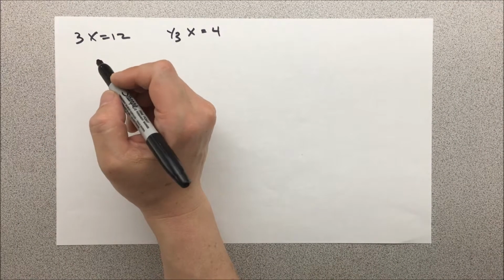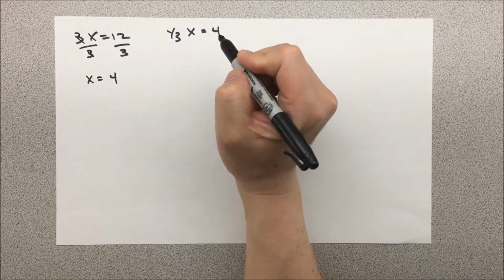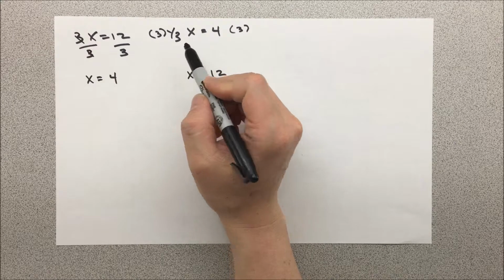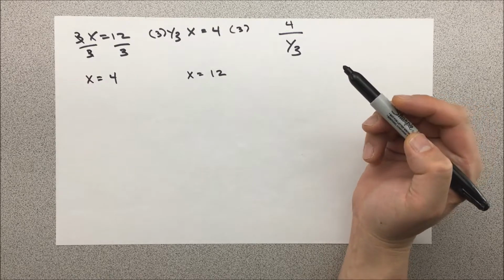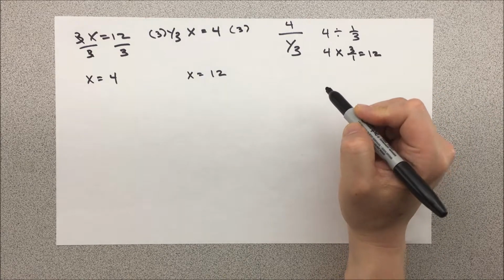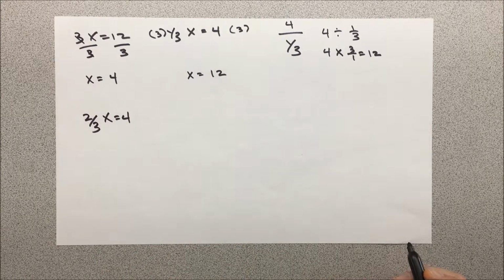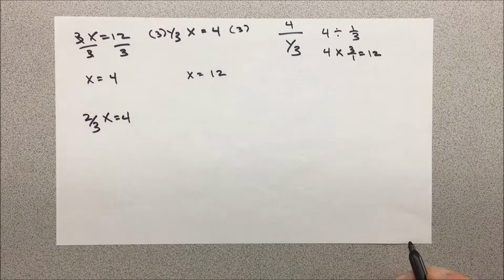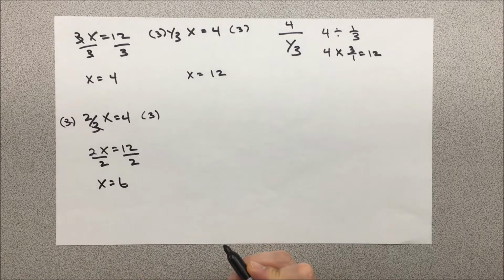solving for a variable for parents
This video describes in simple terms how to solve for a variable.  Parents do not have to understand every way to solve for a variable but observing how your child solves for a variable can give you a clue if your child understands this pre algebra skill.  There is no right way to solve for a variable.  Students should be encouraged to find the way that makes sense to them but it is important to understand why it works.